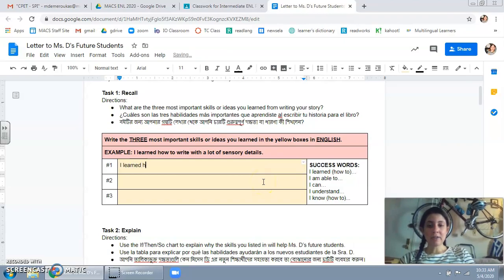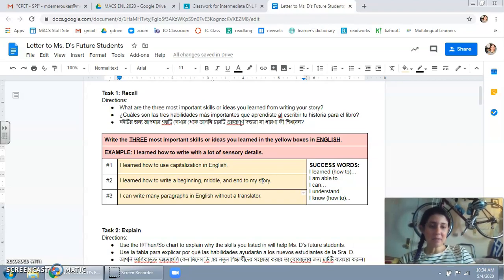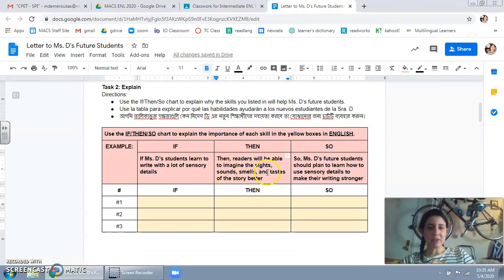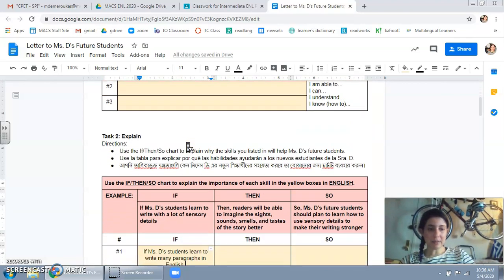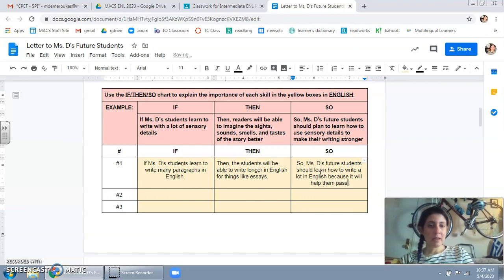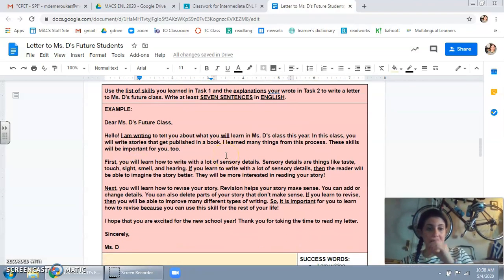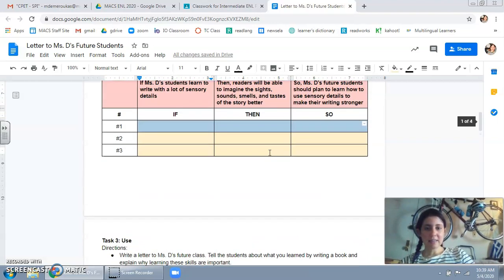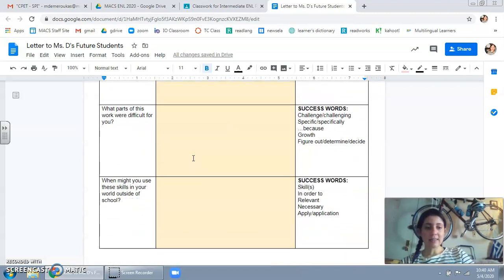Letter to Ms D's Future Students